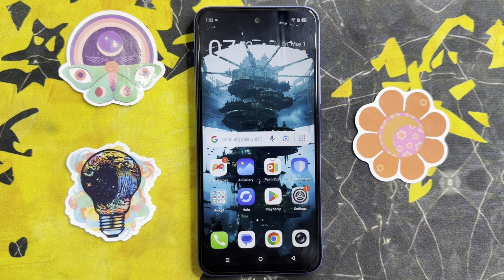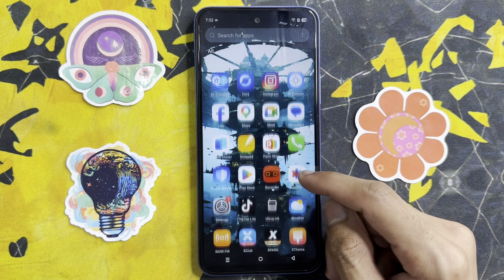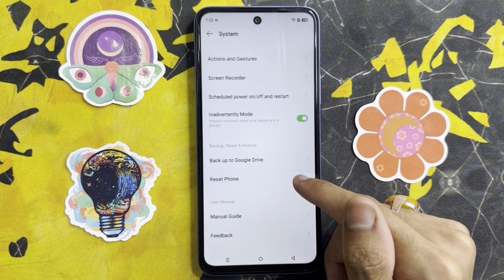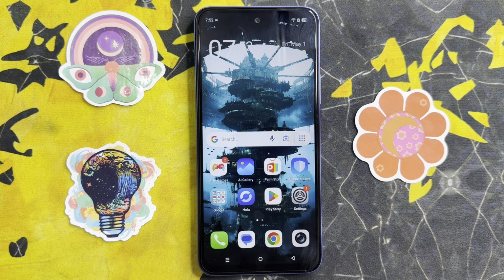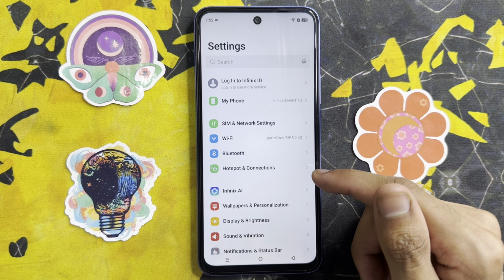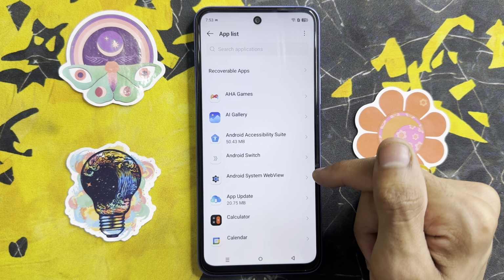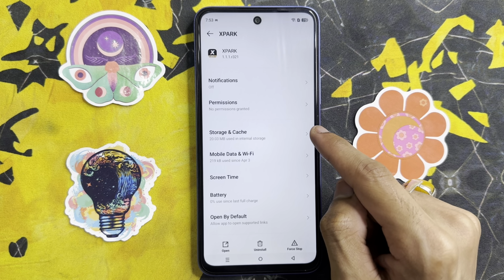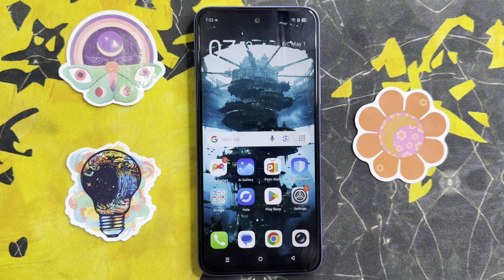How to Fix Infinix GT 30 Twitter Lag | X (Twitter) Slow & Freezing Issue Fix (2026 Guide)